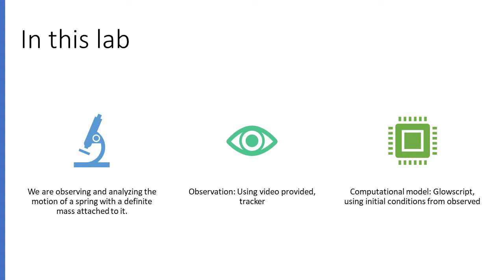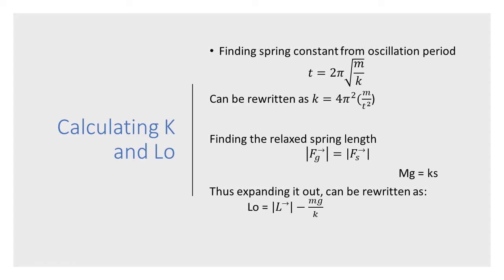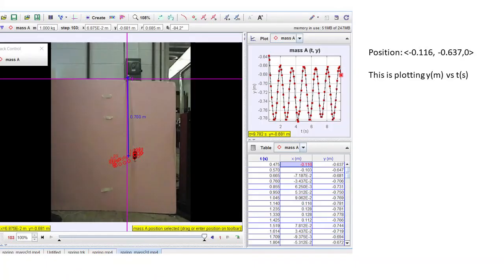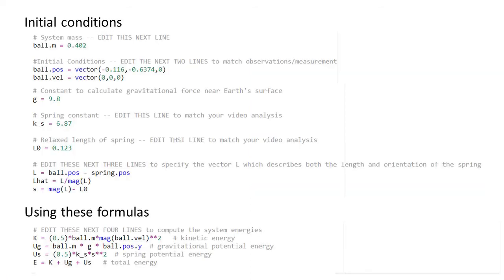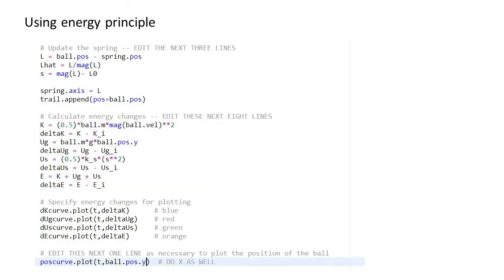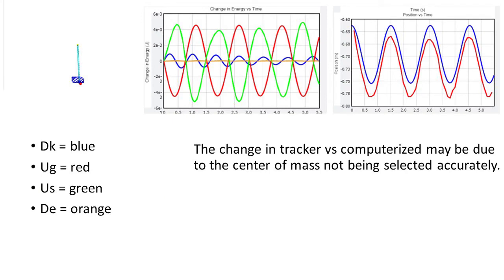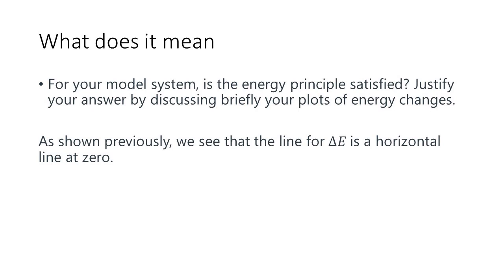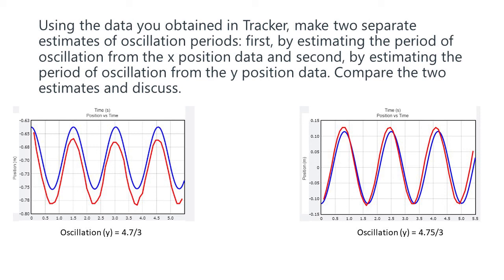Phy 2211 Lab 4